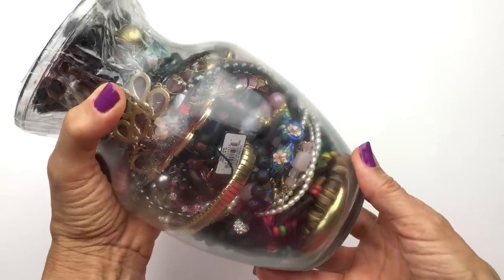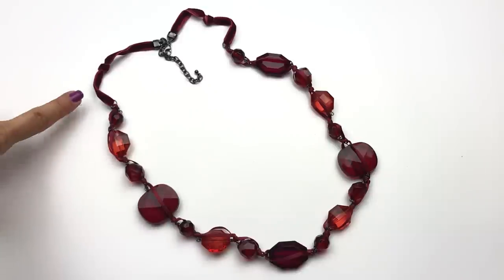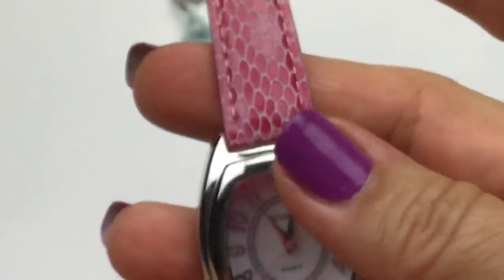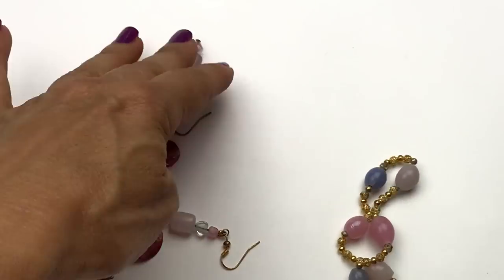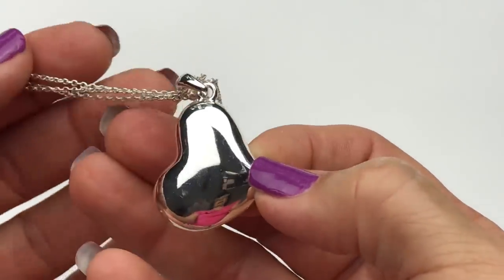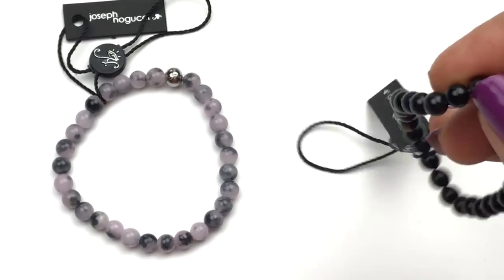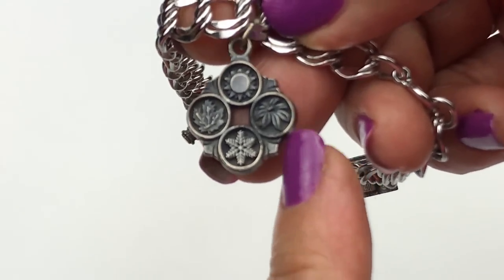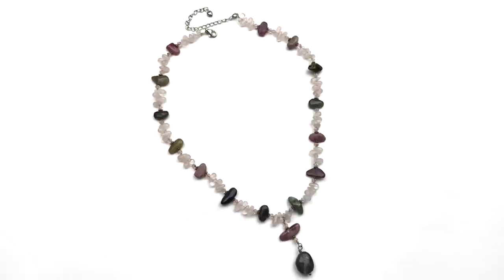$20 JEWELRY JAR UNJARRING UNBOXING | THRIFT STORE MYSTERY JEWELRY HAUL TO SELL ONLINE ON EBAY 2021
If you love MYSTERY JEWELRY hauls, you will love this Goodwill Jewelry Jar  Unboxing. Lots of PRETTIES  inside!  Let's see how many pieces I will be able to resell on Ebay!